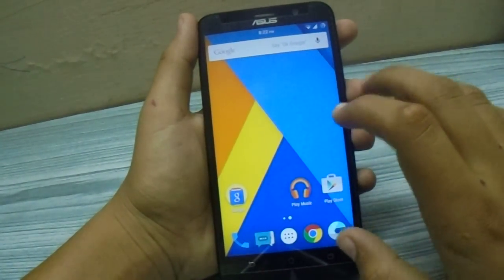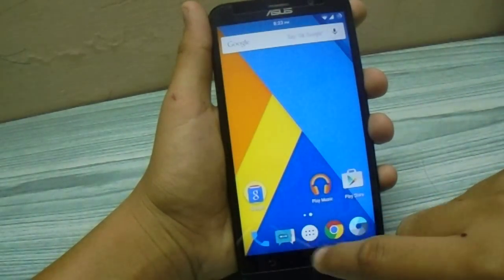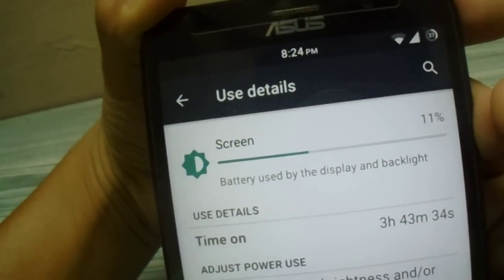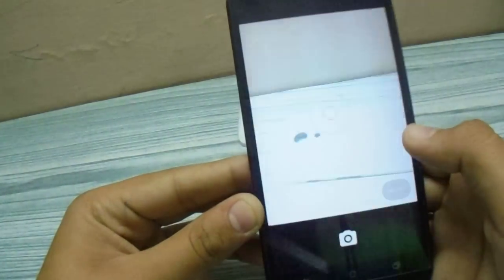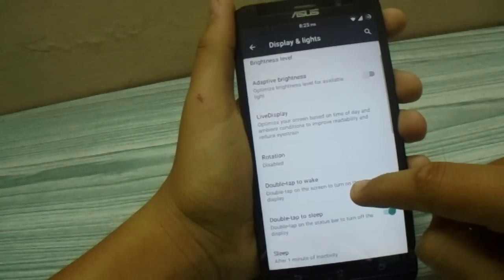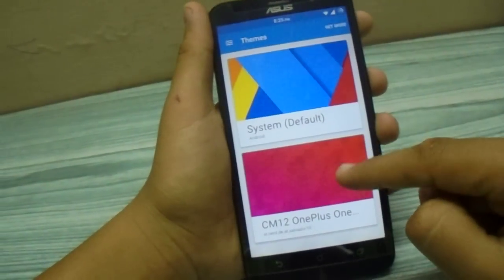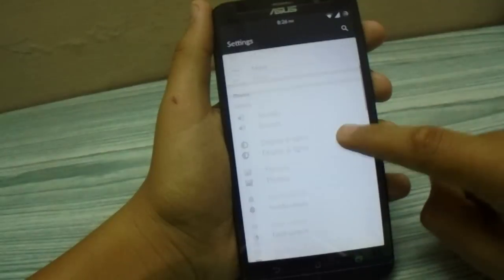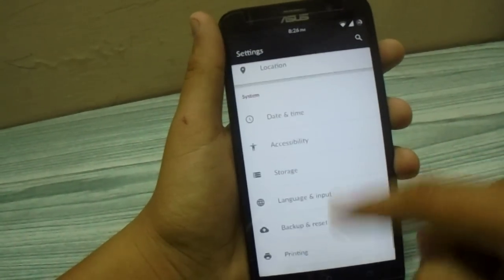Asus Zenfone 2-CM12.1 Review